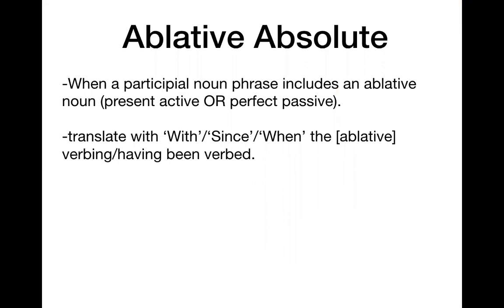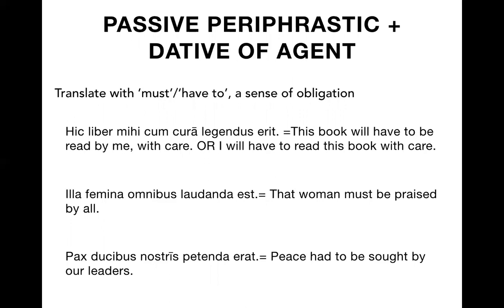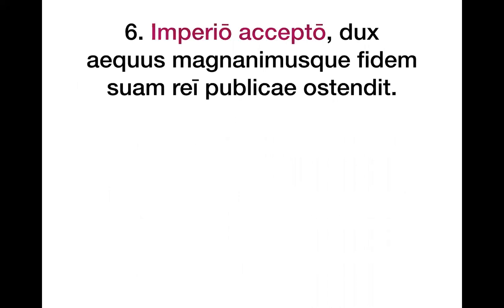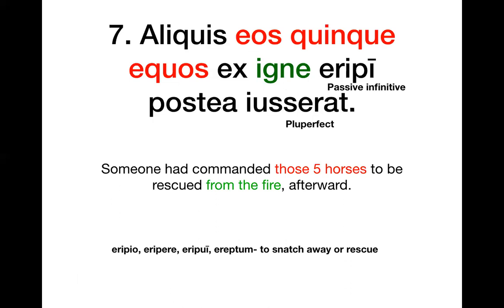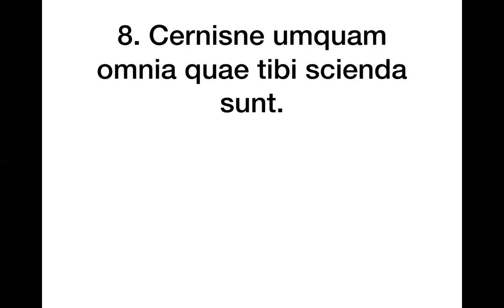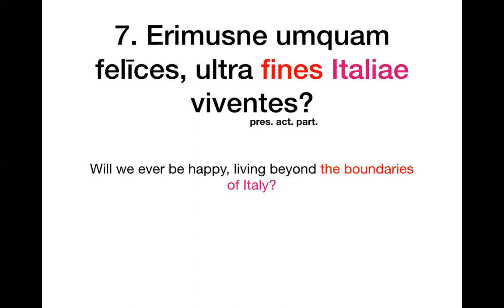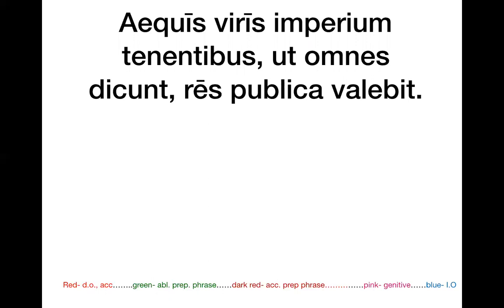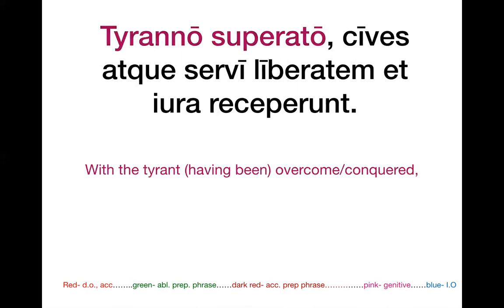Latin 2.5 Tuesday 04-13